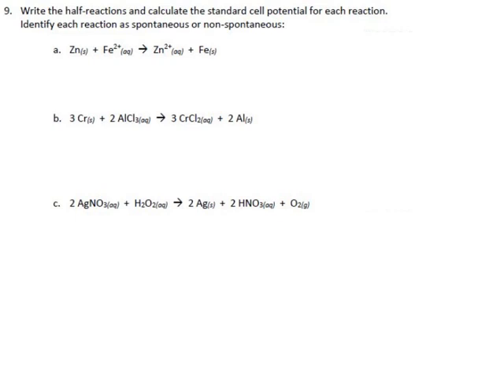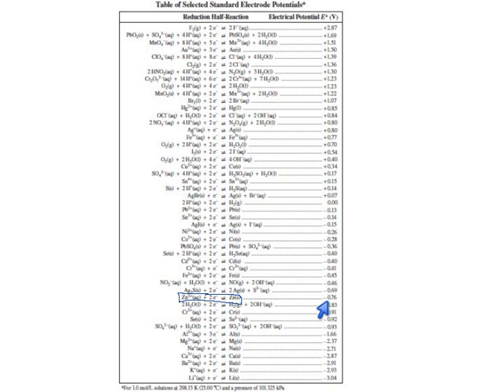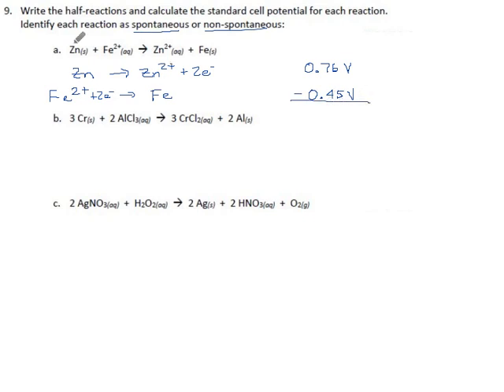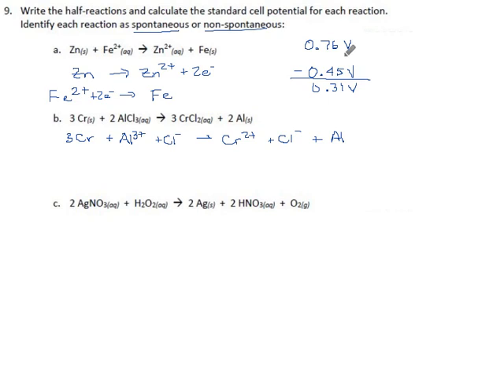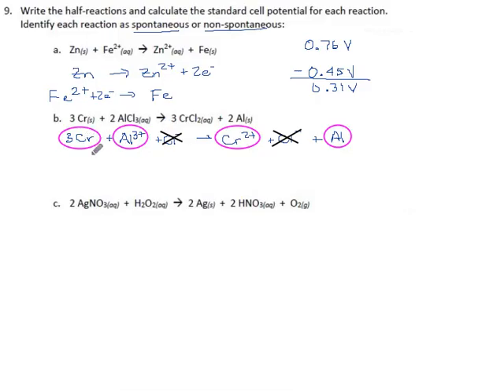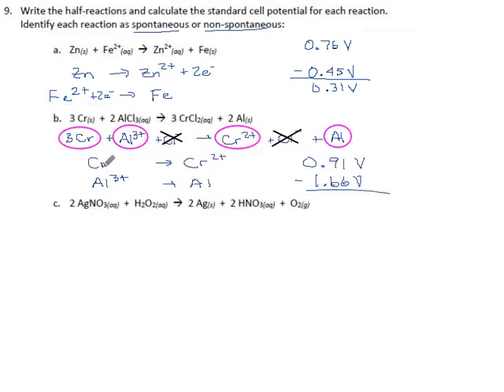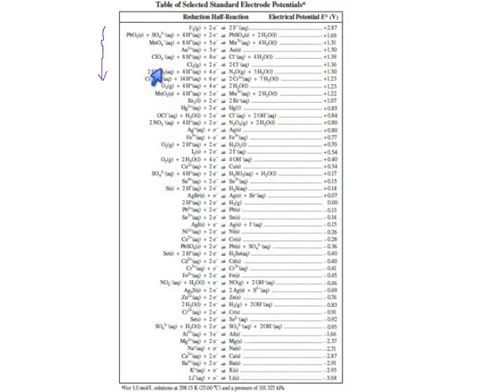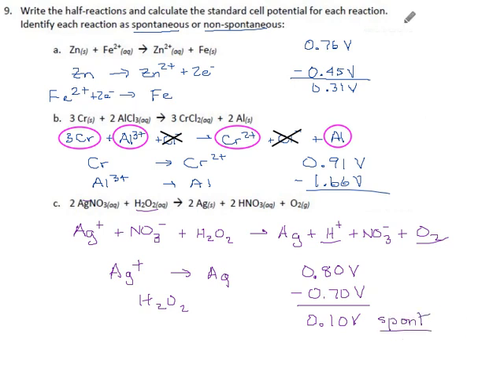Practice 2.13 Page 8 Part 2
Spontaneity of reactions.